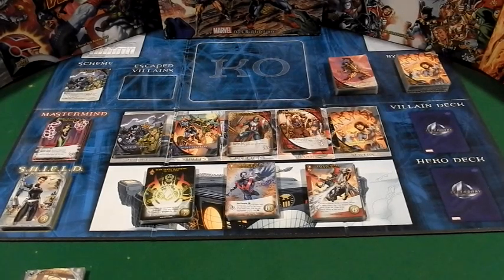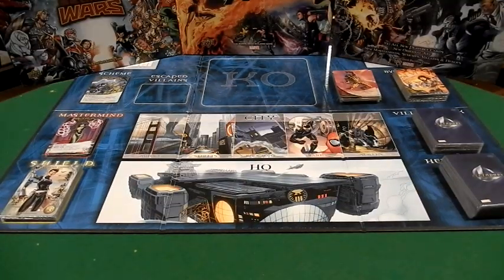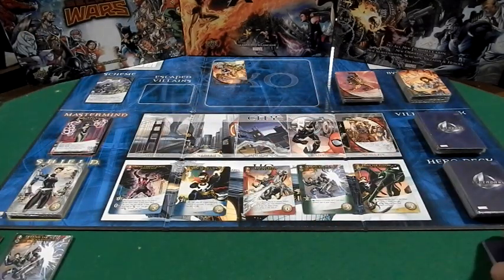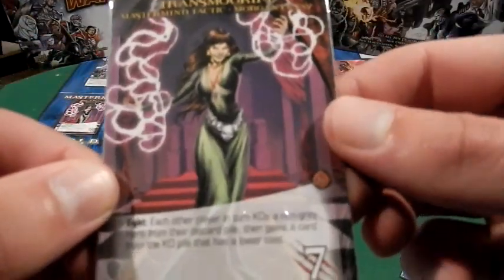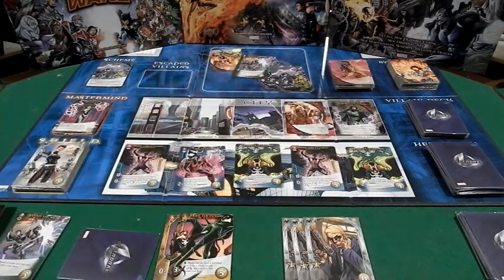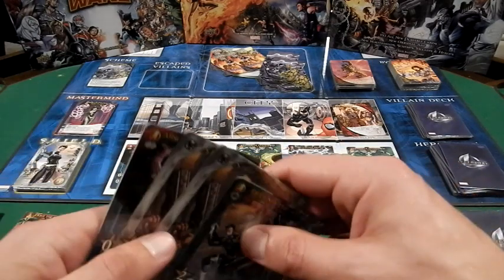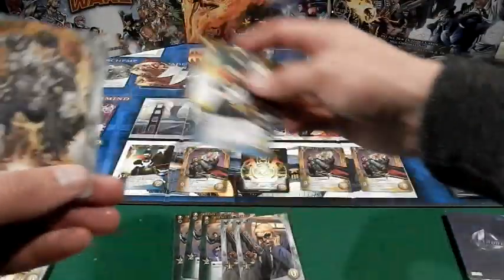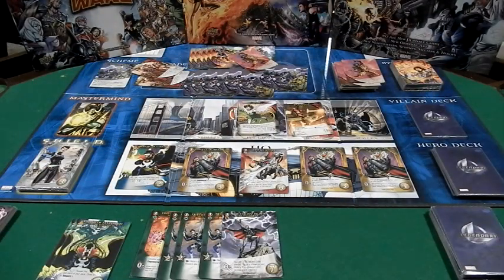Legendary Marvel Solo Playthrough: A Knight's Tale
Mastermind: Morgan Le Fay
Villains: Queen's Vengeance
Scheme: Pull Earth Into Medieval Times
Henchman: Savage Land Mutants

Heroes: Black Knight, Dr Strange, Wonder Man

Game time!